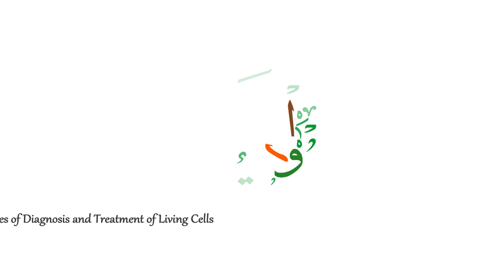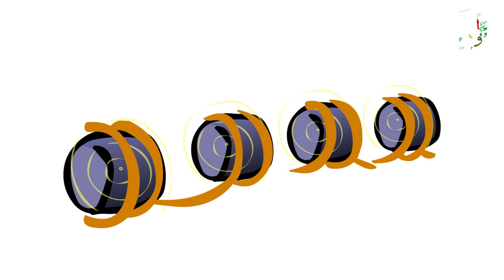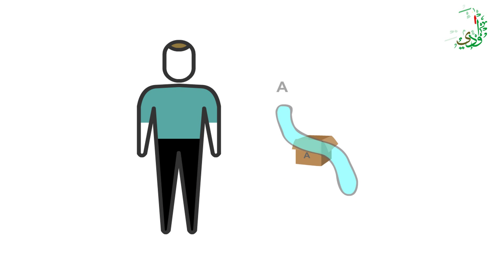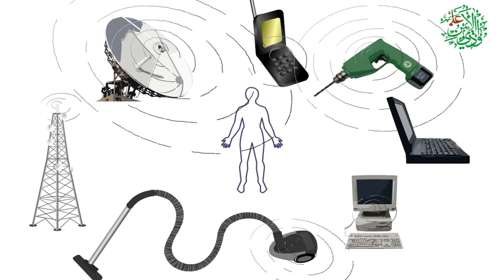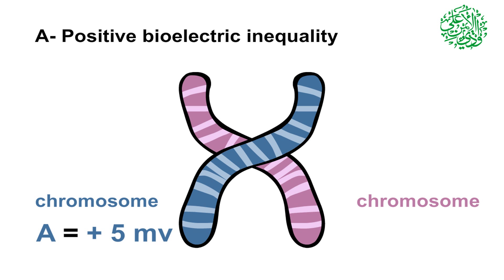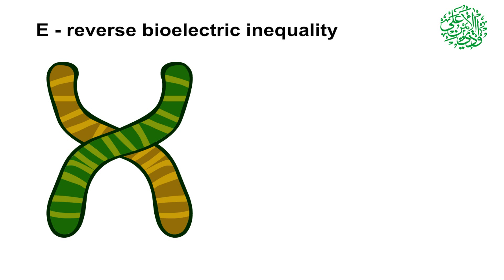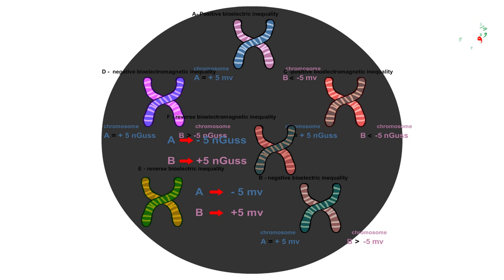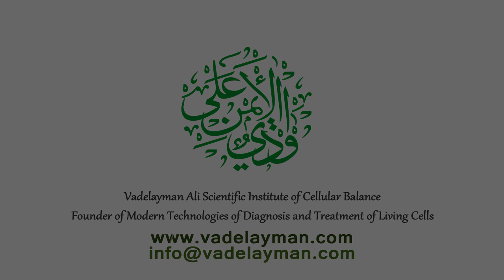Bioelectric and Bioelectromagnetic Fundamental Principles of chromosomes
Modern Technologies of Diagnosis and Treatment of Living Cells
Bioelectric and Bio electromagnetic Fundamental Principles of chromosomes
Ali Alishahi
Researcher and Founder of Vadelayman Ali Scientific Institute of Cellular Balance, Austria